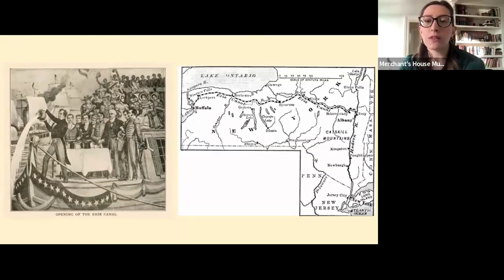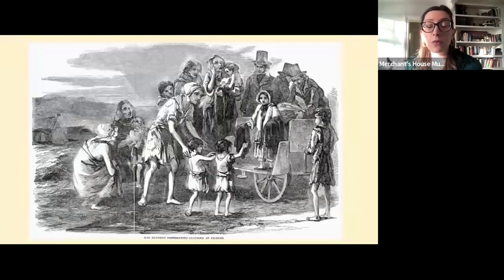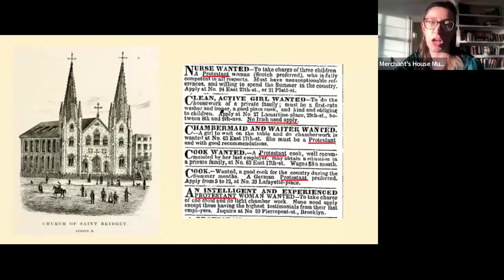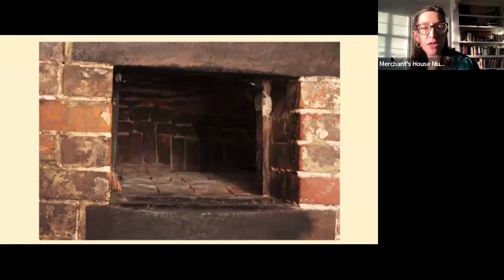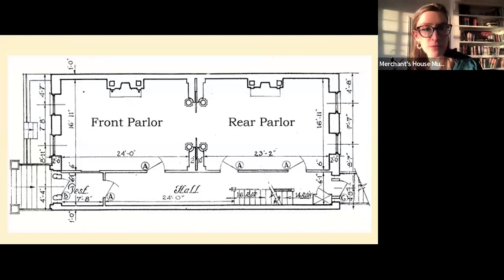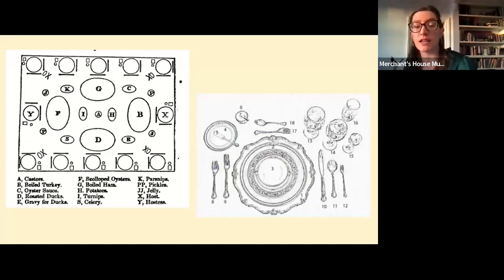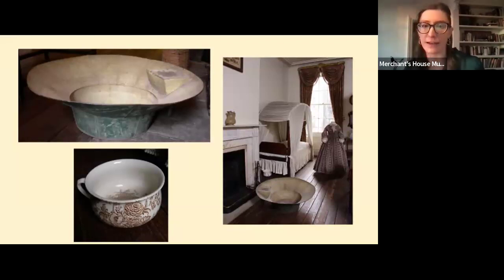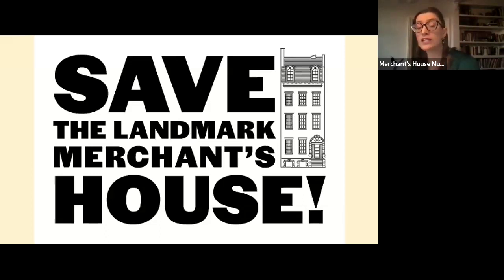In the Footsteps of Bridget Murphy (March 2024)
Presented March 13, 2024

To celebrate St. Patrick’s Day, join us on Zoom for a “back-stairs” virtual tour of the Merchant’s House to experience what daily life was really like for the Tredwells’ Irish servants, and for the thousands of women like them who worked in domestic service in 19th century New York City. We’ll visit four floors of period rooms, from the ground floor kitchen to the 4th floor servants’ quarters, “arguably the oldest intact site of Irish habitation in New York City” (Time Out New York).

Please consider a donation to support future programming at the Merchant's House

The Merchant's House is fighting for its survival! Please submit a letter to help SAVE the Merchant's House